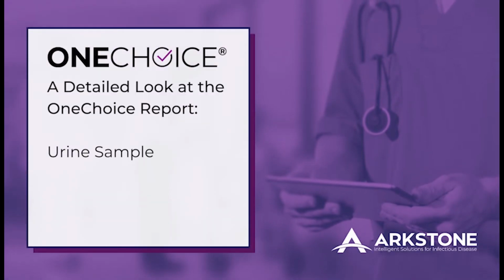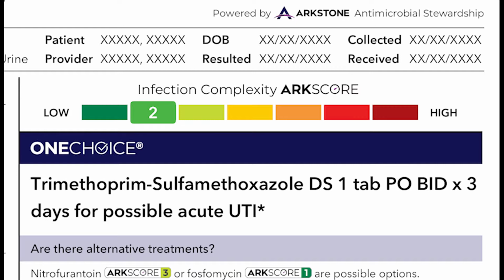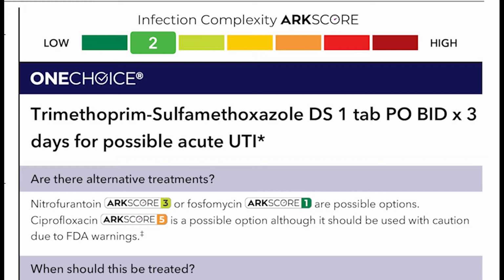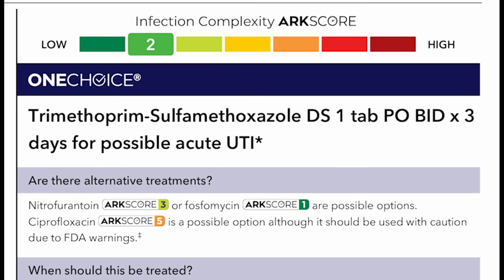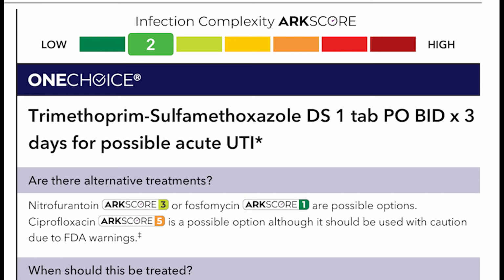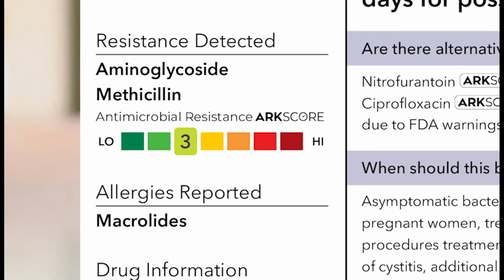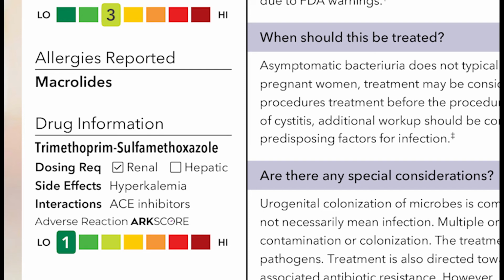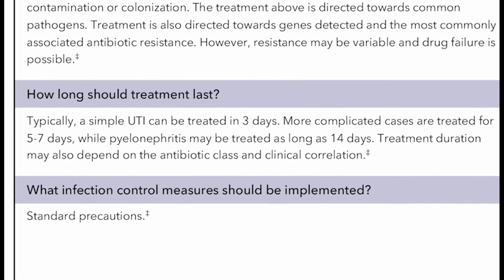Arkstone OneChoice Urine Report Detailed Review with Dr Frenkel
A detailed review of the Arkstone OneChoice Urine Report with Co-founder and Infectious Disease Specialist Ari Frenkel, MD.